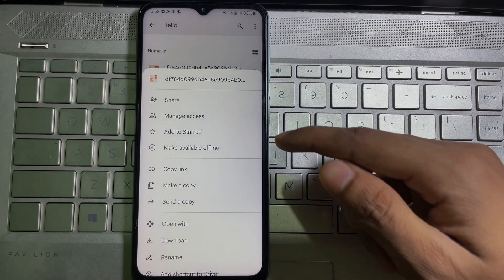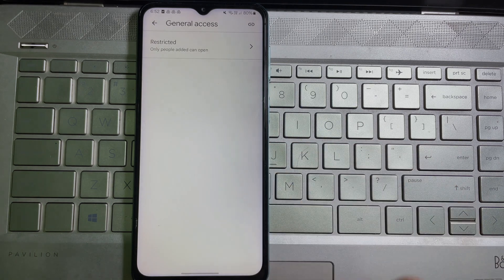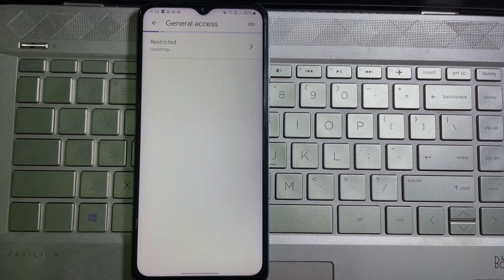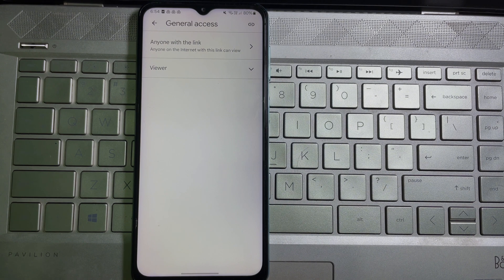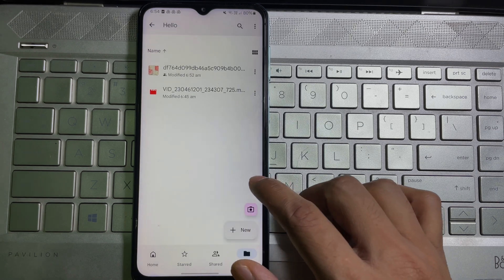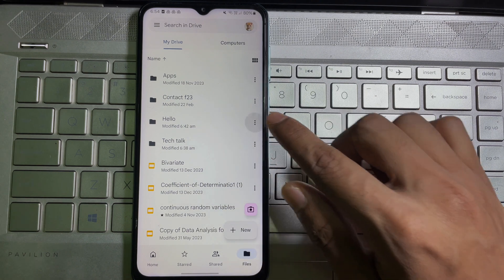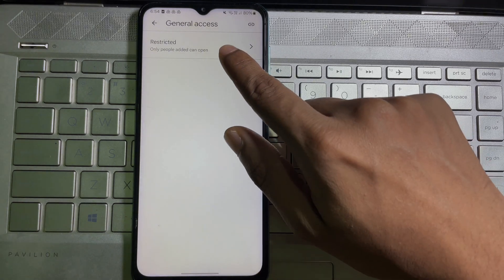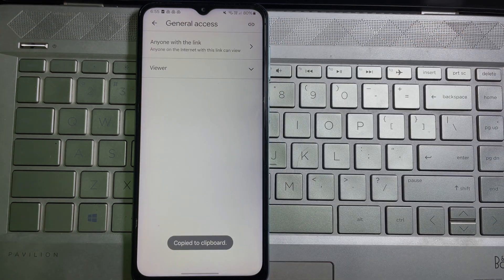How to Share Google Drive Files or Folders with a Link on Mobile Phone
Sharing Google Drive files or folders with a link on your mobile phone is a straightforward process. Here's how to do it:

Steps:

Open the Google Drive app on your Android or iPhone.

Locate the file or folder you want to share.

Tap and hold on the file or folder to select it.

In the menu bar that appears at the bottom of the screen, tap Share.

Under the "General access" section, you'll see the current access setting (usually "Private"). Tap on "Change".

Here you'll see options for who can access the file or folder. Choose the desired access level:

"Anyone with the link" allows anyone with the link to view, comment on, or edit the file or folder (depending on the permission you choose in the next step).
"Specific people" allows you to share with specific email addresses and set their permission levels (view, comment, or edit).

Set the permission level:

Once you've chosen who can access the link (anyone or specific people), tap on the "Viewer", "Commenter", or "Editor" option to choose the permission level you want to grant.
Viewer can only view the file.
Commenter can view and add comments.
Editor can view, edit, and delete the file.
Tap "Copy link". The link will be copied to your clipboard.

Share the link: Paste the copied link into an email, message, or any platform where you want to share the file or folder.

1. How to
2. Tutorials
3. Google Drive
4. How to use Google Drive to share files and folders
5. Google Drive file sharing
6. Use Google Drive on PC
7. Share files using Google Drive
8. How to use Google Drive
9. How to share folders on Drive
10. How to share files on Google Drive
11. Google Drive how to use